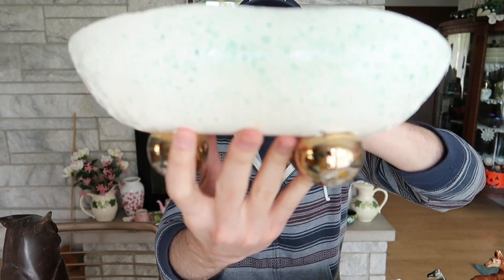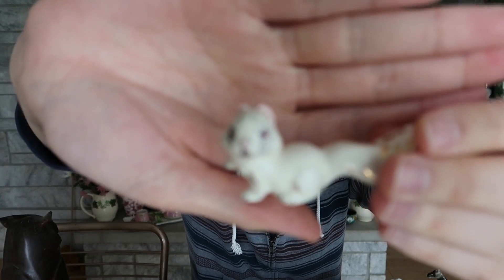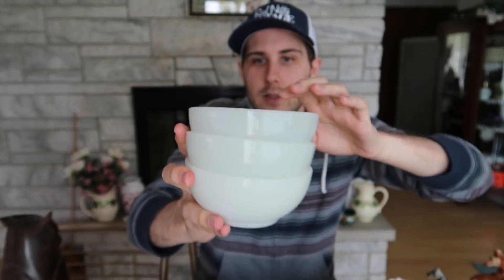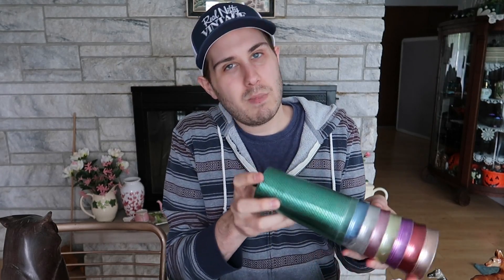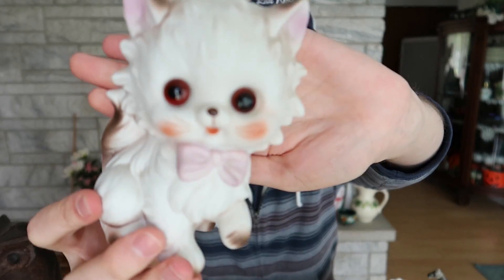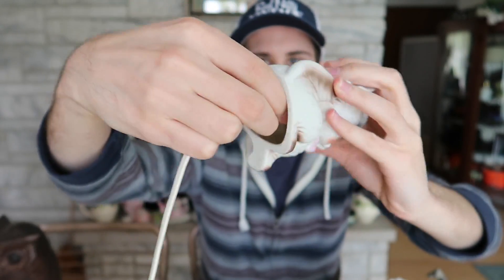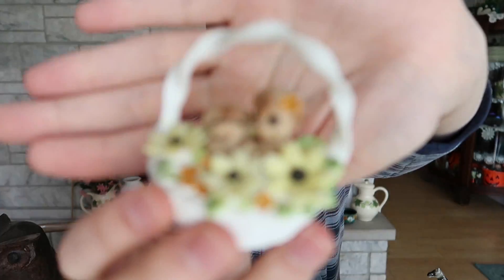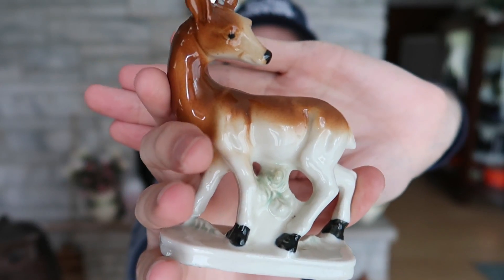Estate Sale Haul! I'm struggling during this one...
Today I'm back with another haul video of recent acquisitions from an estate sale! I went a little wild with figurines, but I think I got some real cute ones; hard to pass up! This haul was a bit of a struggle, lol, as the title suggests. Between the dog barking and gloomy weather I'm not my most chipper :/ self. One of those 'off' days I guess!!